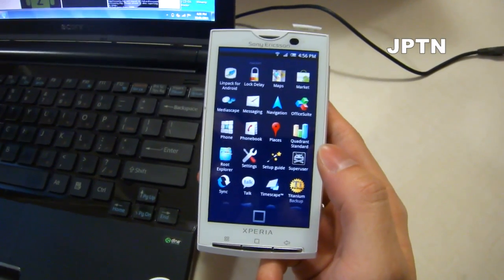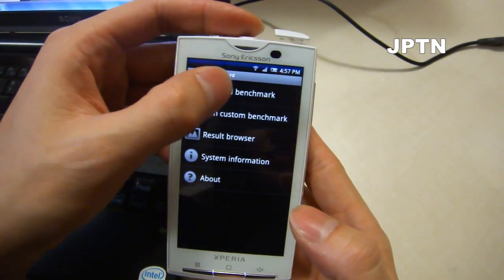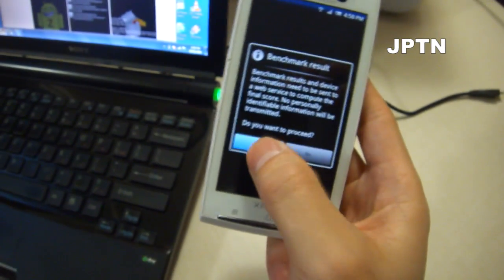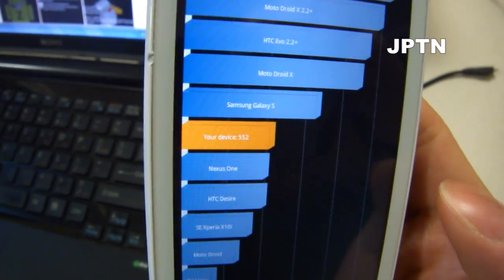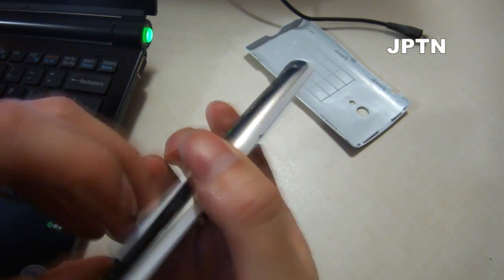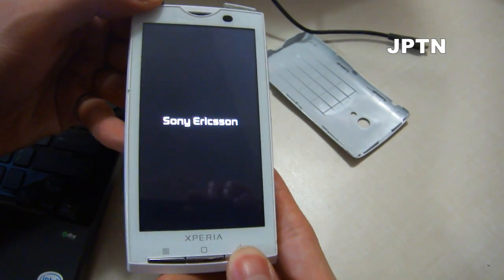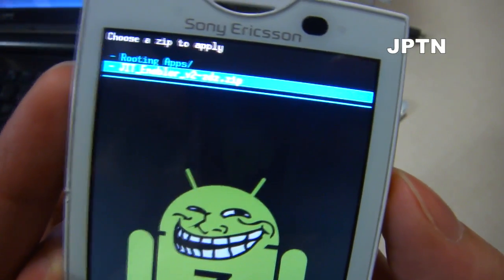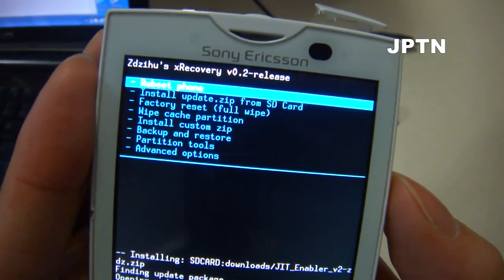Installing JIT on the Xperia X10 to Improve Performance & Speed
DO NOT ATTEMPT THIS IF YOUR ARE UNFAMILIAR WITH RESTORING YOUR PHONE using the FlashTool or Sony Mobile Update Service. You have been warned!

Installing the JIT compiler makes your phone faster. You'll notice the improvement in scrolling, responsiveness, etc. and if you multitask or run multiple apps a lot.
e.g. I always have K9 Mail, Talk, eBuddy, Seesmic, Skyfire, etc. running.

If anything goes wrong and your phone doesn't boot, you'll need to flash it again to restore it.